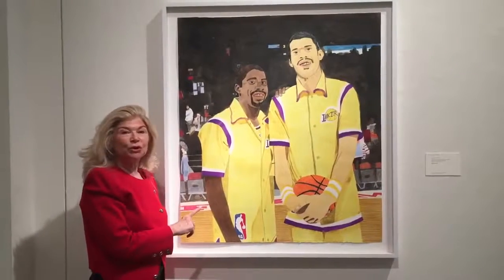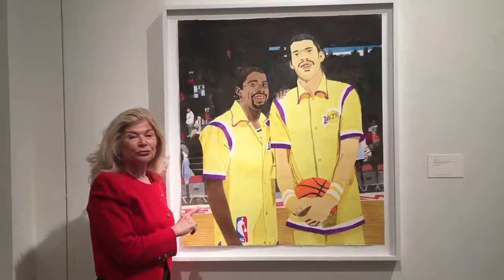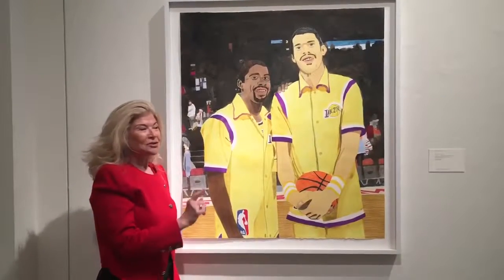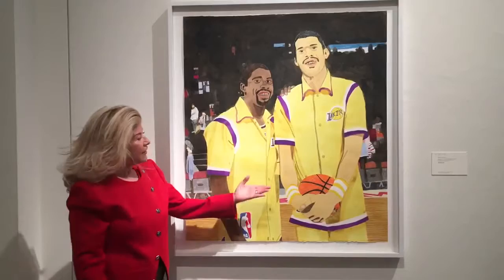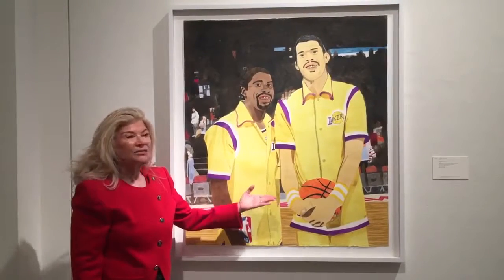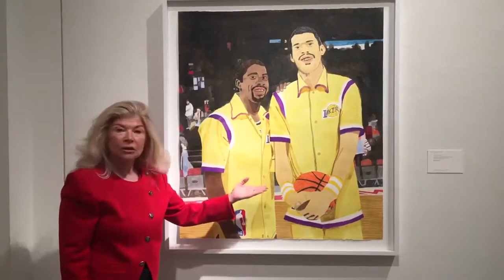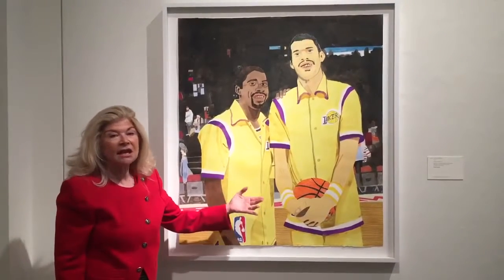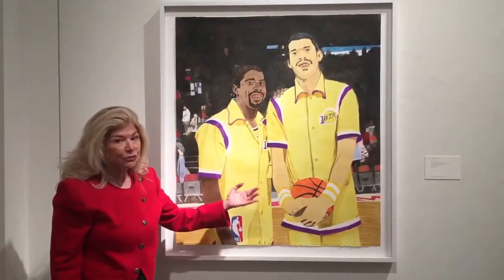LAUGH & LEARN: Michelle Rosenfeld discusses Jonas Wood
Michelle Rosenfeld discusses Jonas Wood at Christie's Post-War and Contemporary Preview November 2016.

Michelle Rosenfeld's Laugh & Learn lecture program raises funds for your favorite charity.